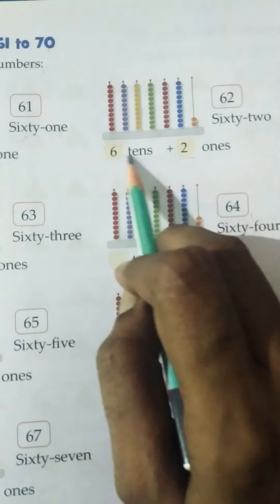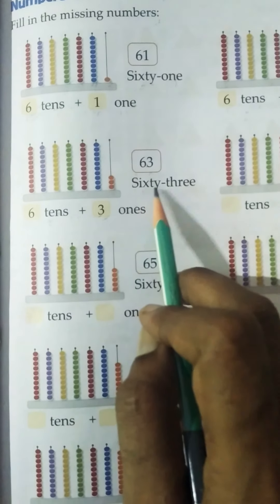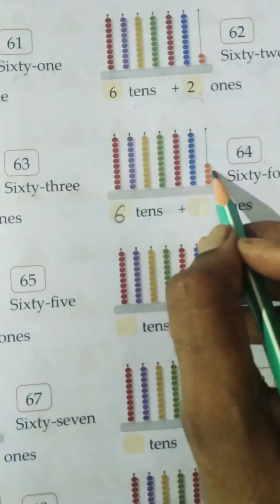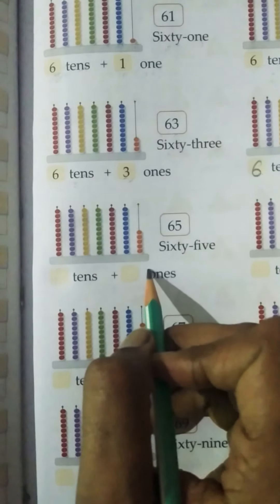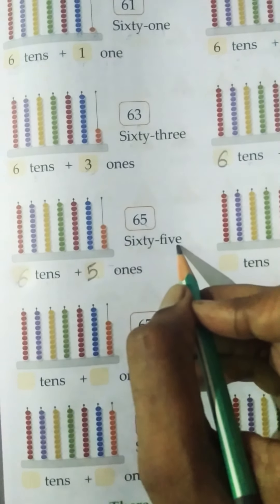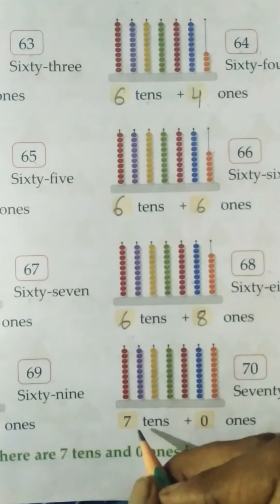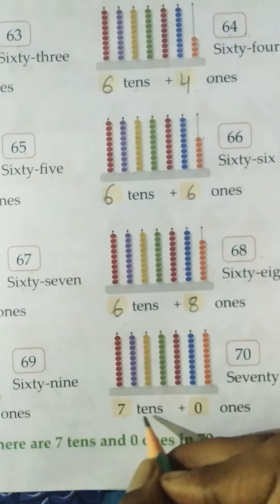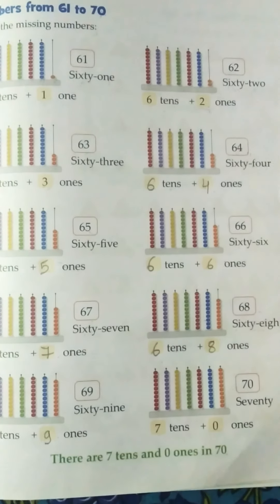Class_1 Mathematics Chapter_8 Numbers from 21 to 100 { Part_2} by Sarika khare